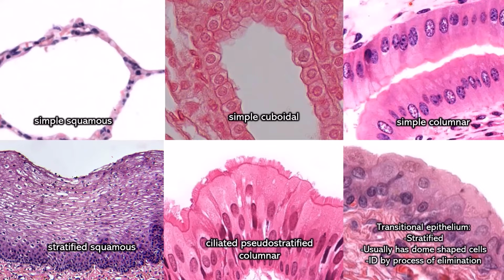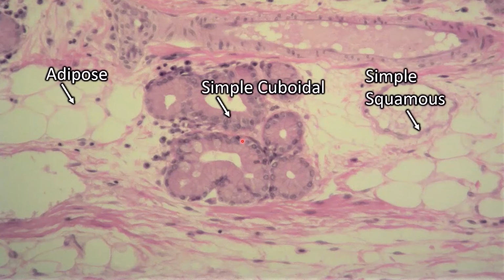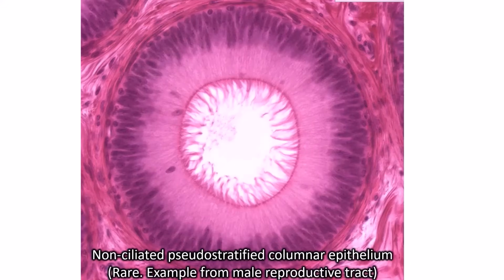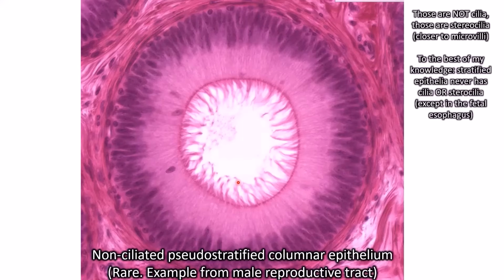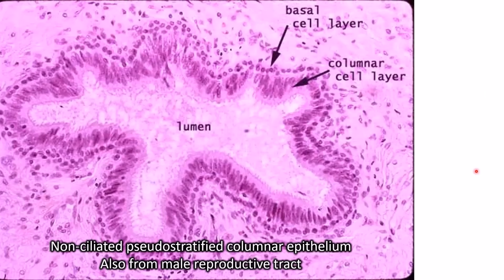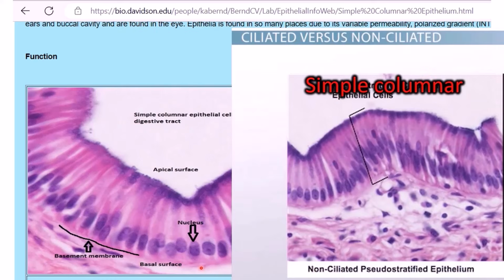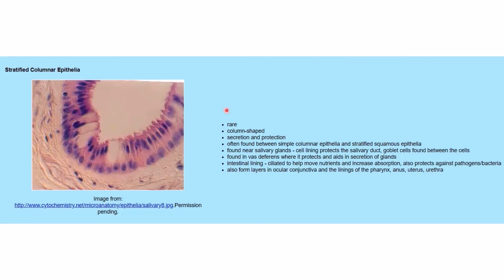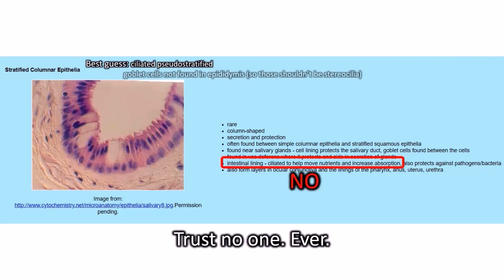Review and Quiz | Epithelium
For a full list of my available playlists and videos, please check out this google doc

00:00 - intro
00:37 - the six side-by-sides
04:25 - a word about transitional
05:30 - two side-by-side
06:34 - question 1
07:40 - question 2
08:03 - question 3
08:48 - question 4
09:19 - question 5
10:12 - question 6
11:13 - question 7
11:43 - question 8
12:10 - question 9
13:07 - question 10
13:58 - question 11
14:22 - question 12
14:50 - question 13
15:33 - question 14
15:51 - question 15
16:19 - question 16
17:00 - question 17
18:30 - a public service announcement
19:00 - additional example of question 17
19:37 - don't trust google

I know I said 18 questions but apparently, I can't count.